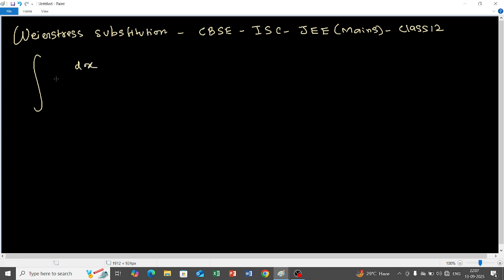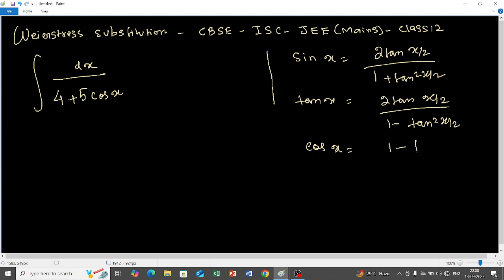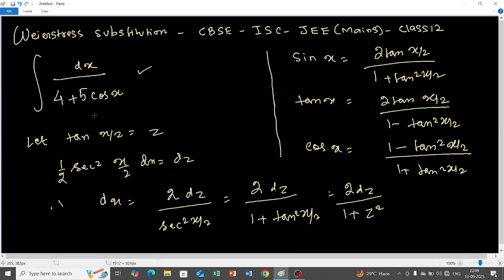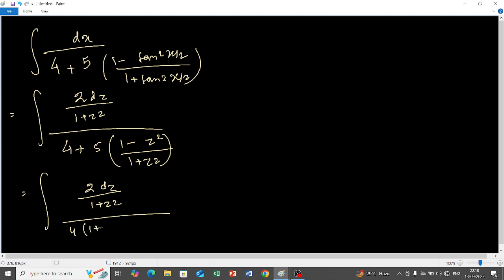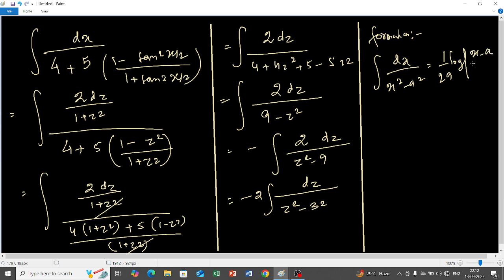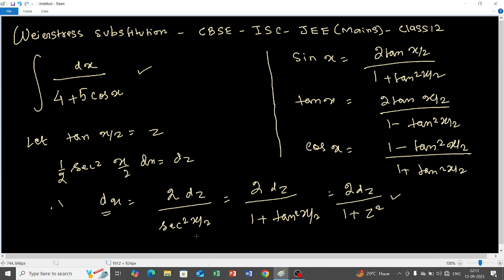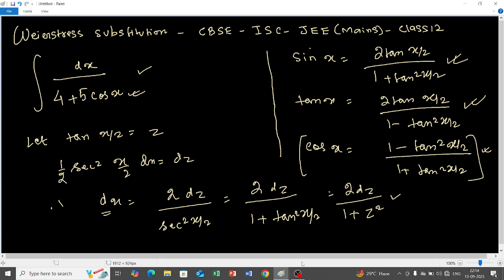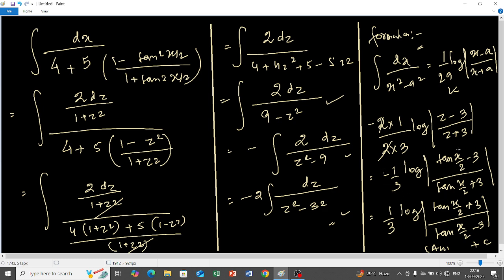WEIERSTRASS SUBSTITUTION | Indefinite integral special form | CBSE ISC JEE ( Mains)